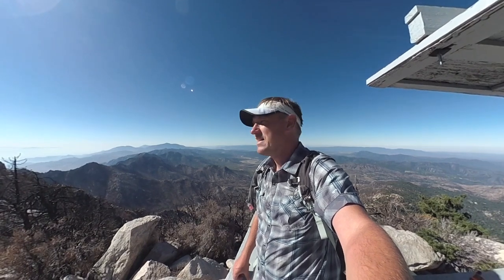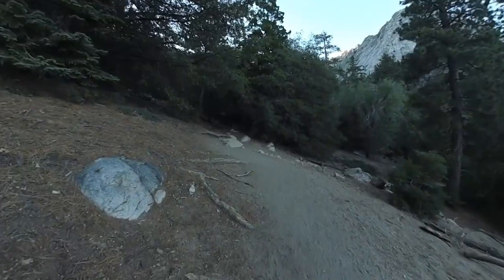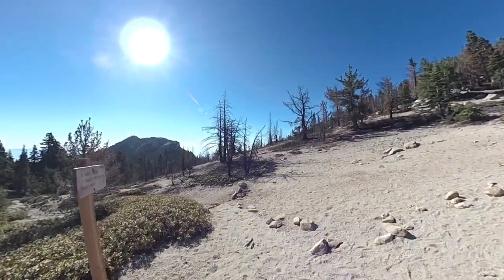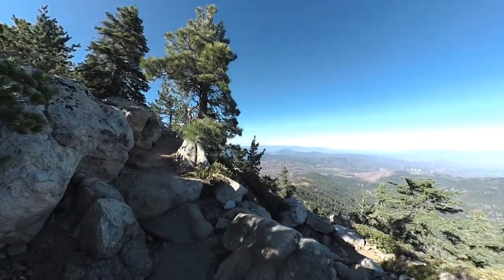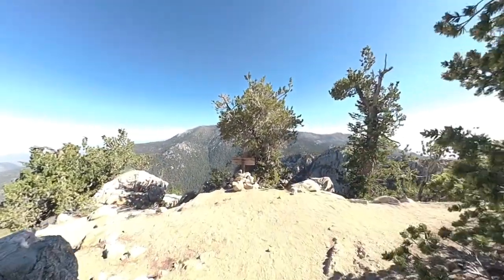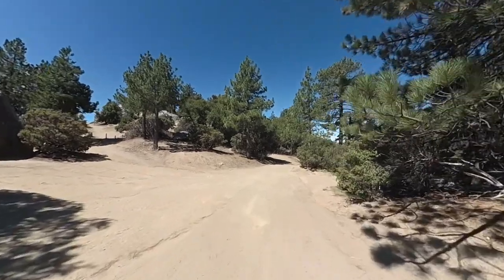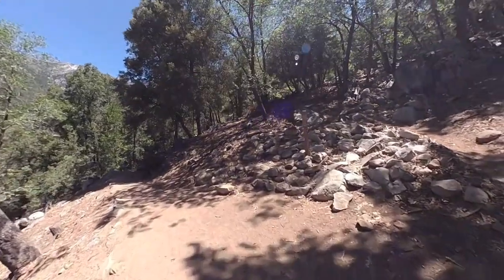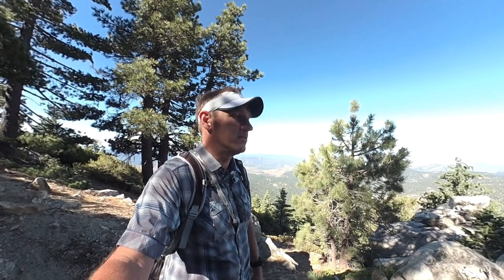Tahquitz Peak via Devil’s Slide Trail Hike - HikingGuy.com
The Tahquitz Peak via Devil’s Slide Trail hike is one of the most popular hikes in the San Jacinto area for a reason. The scenery and views are incredible, the trails are in excellent condition and are well-marked, and the summit includes a visit to the highest fire lookout in San Bernardino National Forest at 8,846 feet. Because of its popularity, there are times when you need to apply for a permit and other times that you don’t. I’ll explain it all in the guide.

Discover the unrivaled beauty of Southern California's outdoors at Tahquitz Peak, an incredible destination for hikers and nature enthusiasts alike. Tahquitz Peak, nestled in the heart of the San Jacinto Mountains, is renowned for its captivating panoramic vistas, rich biodiversity, and serene hiking trails. Whether you're a seasoned trekker looking for a challenge or a casual wanderer seeking peaceful solitude, Tahquitz Peak promises an unforgettable outdoor experience. Apart from its splendid natural scenery, the peak also holds a significant place in Native American folklore, adding a touch of mystery and intrigue to your adventure. Plan a trip to Tahquitz Peak today and immerse yourself in Southern California's unique blend of picturesque landscapes, diverse wildlife, and enriching cultural heritage.